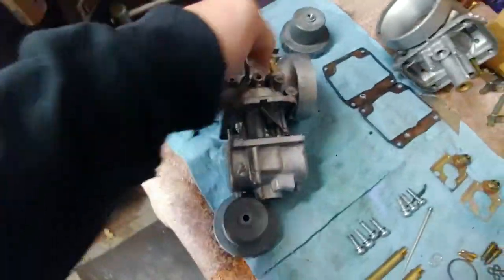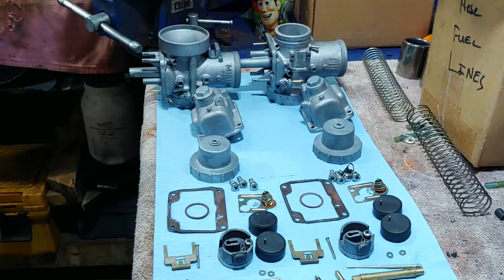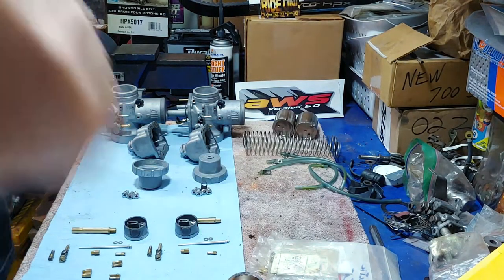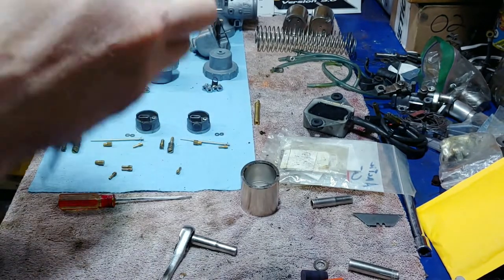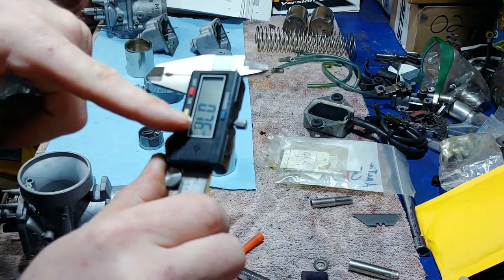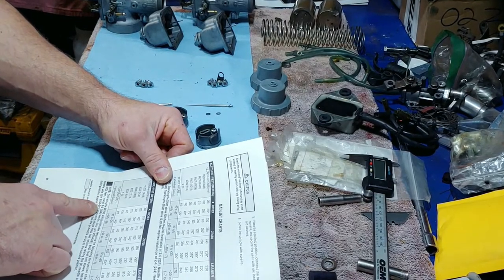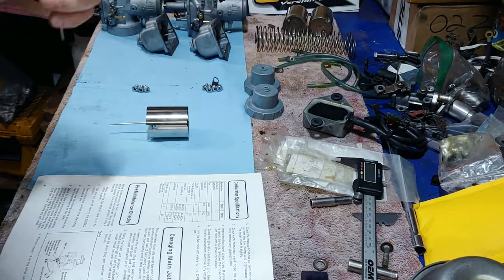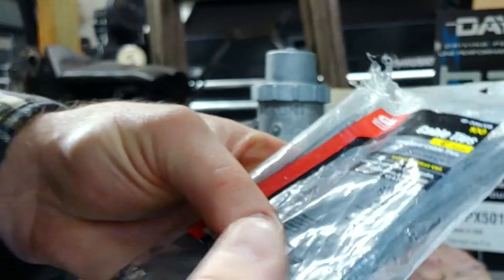1995 Arctic Cat ZR 700 Part 7 || Carburetor Setup [Restore to Stock]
Welcome back to the channel everyone and thanks for taking the time to swing by again!

 I'm back again with part 7 of my 1995 Arctic Cat ZR 700 Repair Series! In today's video, "1995 Arctic Cat ZR 700 Part 7 ||Carburetor Setup [Restore to Stock]", I show the disassembly, cleaning, fully describing the carburetor parts and function as well as reassembly process of both carbs . So Check the video out and chime in with any questions about the process.

Drop in on the channel and give some advice or simply say hello and make sure to Share this video and others with people you think might get a kick out this kind of stuff or more importantly, get a good use out of it!

Some tool and stuff I used in this video...

1.Smart Phone TriPod
2.Smart Phone Tripod TALL
3. Wireless Lapel Mic
4.Blue Loctite
5. OEM Mikuni RM Style Piston Valve CA 3.5 Nickel # 6505-813:
6. Needle Jet (VM-Style) - AA-4 (224) # 6505-605:
7. AMSoil Water Resistant Synthetic Grease
8. Chemical and Grease Brush

Andrew C